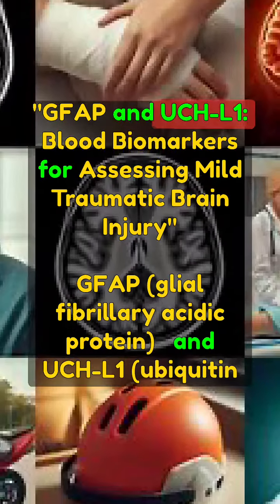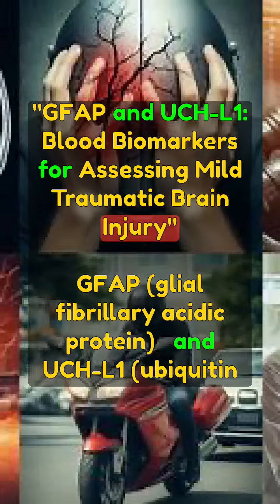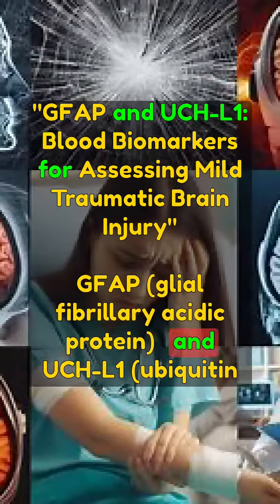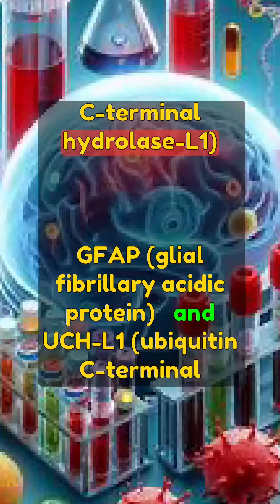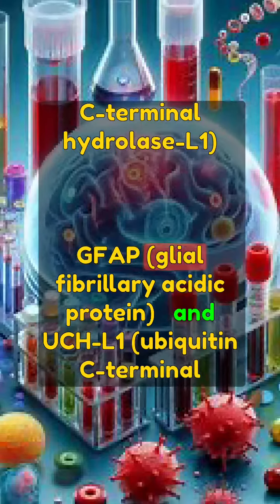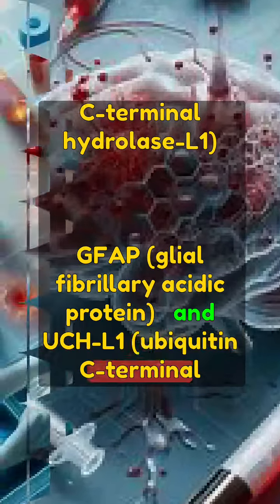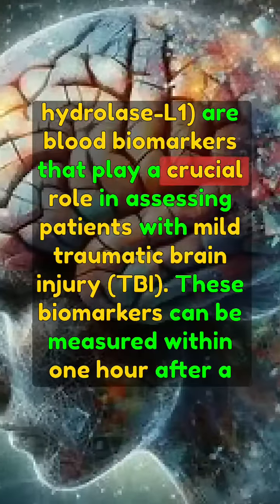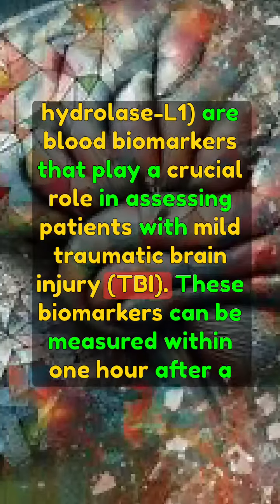TBI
“GFAP and UCH-L1: Blood Biomarkers for Assessing Mild Traumatic Brain Injury"

GFAP (glial fibrillary acidic protein) and UCH-L1 (ubiquitin C-terminal hydrolase-L1)

GFAP (glial fibrillary acidic protein) and UCH-L1 (ubiquitin C-terminal hydrolase-L1) are blood biomarkers that play a crucial role in assessing patients with mild traumatic brain injury (TBI). These biomarkers can be measured within one hour after a mild TBI and are particularly useful in distinguishing between patients with mild TBI and other trauma patients without acute brain injury. Here's how they contribute to patient evaluation:

1. GFAP (glial fibrillary acidic protein):
   - Function: GFAP is primarily found in astrocytes, a type of glial cell in the brain. When there's brain injury, GFAP is released into the bloodstream.
   - Clinical Use: Elevated GFAP levels are associated with intracranial lesions visible on computed tomography (CT) scans. It can help differentiate between patients with normal CT scans and those with abnormal findings.
   - Sensitivity: GFAP is highly sensitive (ranging from 94% to 100%) in detecting intracranial lesions on CT scans in both children and adults.
   - Predictive Value: GFAP levels can predict which patients with mild TBI will require neurosurgical intervention.
   - Specificity: GFAP is specific to brain injury.

2. UCH-L1 (ubiquitin C-terminal hydrolase-L1):
   - Function: UCH-L1 is an enzyme found in neurons. After brain injury, it is released into the bloodstream.
   - Clinical Use: Similar to GFAP, elevated UCH-L1 levels are associated with intracranial lesions visible on CT scans. It can also distinguish between patients with normal and abnormal CT scans.
   - Predictive Value: UCH-L1 levels can predict the need for neurosurgery in patients with mild TBI.
   - Specificity: UCH-L1 is specific to brain injury.

These blood biomarkers provide an objective measure that complements clinical decision-making, especially when determining the need for CT scans within 12 hours of injury. By assessing GFAP and UCH-L1 levels, healthcare professionals can better evaluate patients with TBI and make informed decisions about further imaging or interventions.